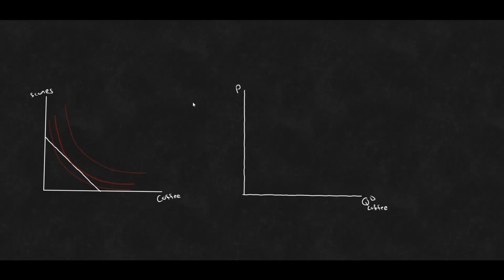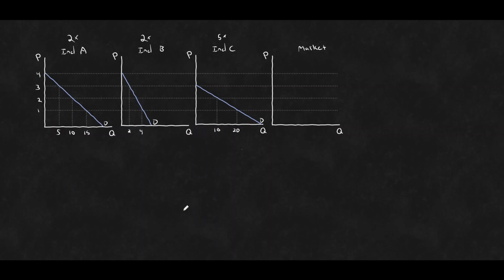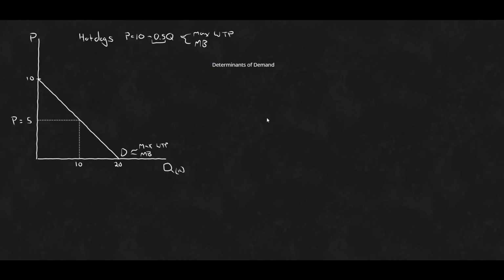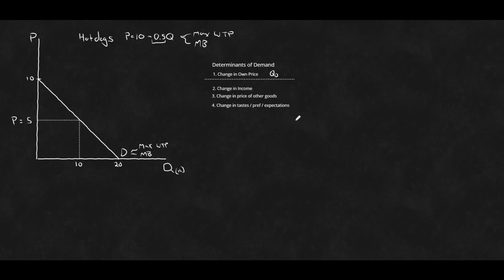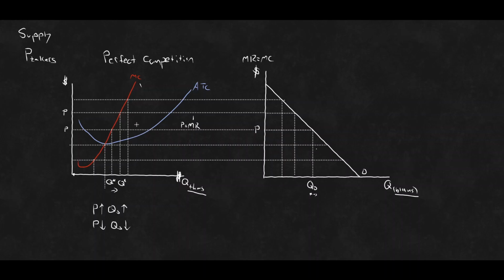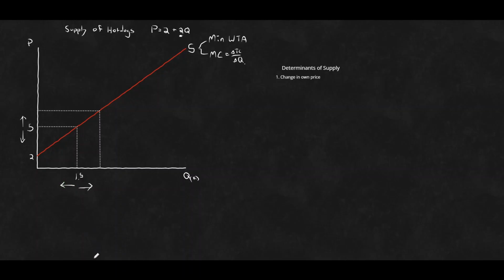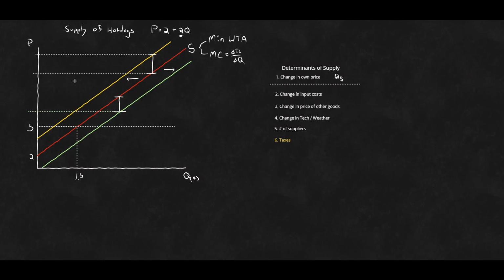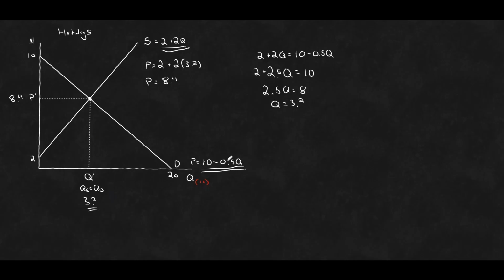Unit 8 Supply and Demand Lecture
Unit 8 Video 1 lecture covering the basics of supply and demand
- Where the supply and demand curves come from.
- Competitive equilibrium